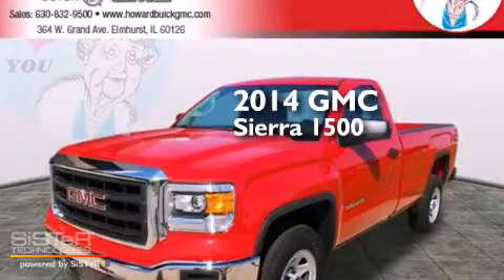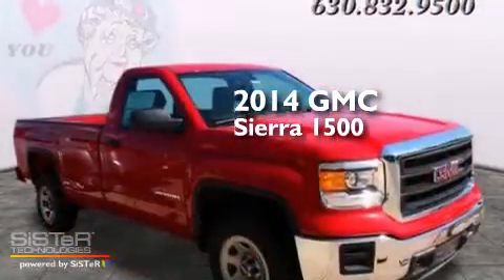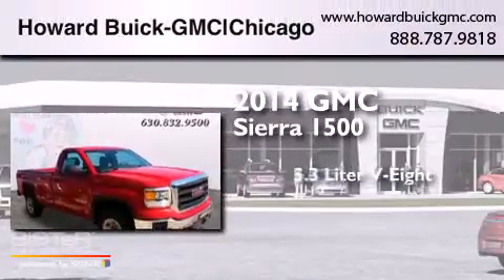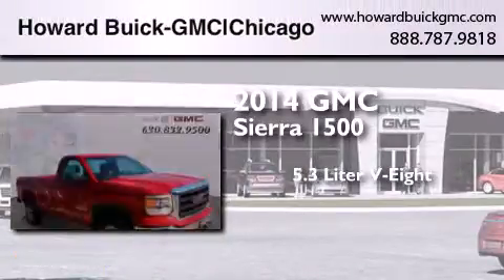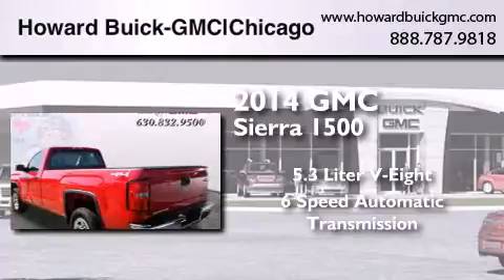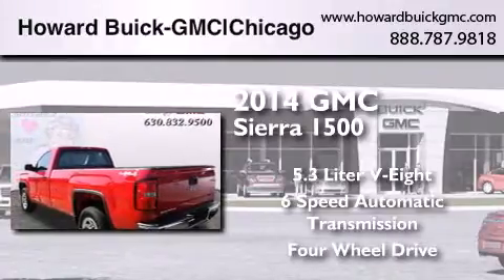2014 GMC Sierra 1500 Chicago IL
We have been honored to serve the Elmhurst IL area , we promise that your experience at our dealership will exceed your expectations ! Year : 2014 Make : GMC Model : Sierra 1500 Engine : 5.3L V8 Trans . : Automatic 6-Speed Exterior : Fire Red Interior : Jet Black/Dark Ash w/Cloth Seat Trim Stock : 14244 Howard Buick GMC 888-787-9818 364 W. Grand Avenue Elmhurst , IL 60126